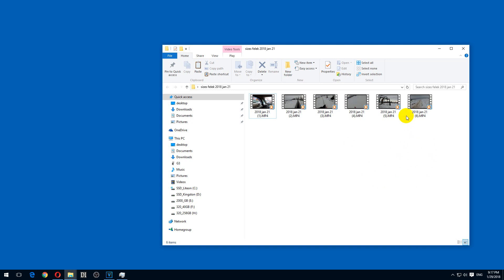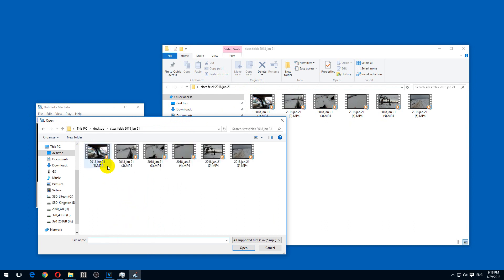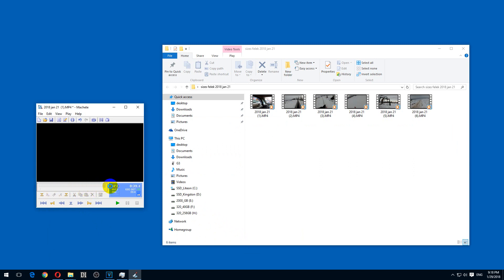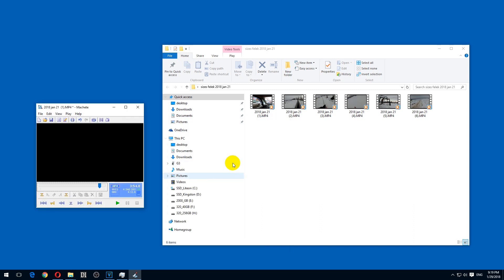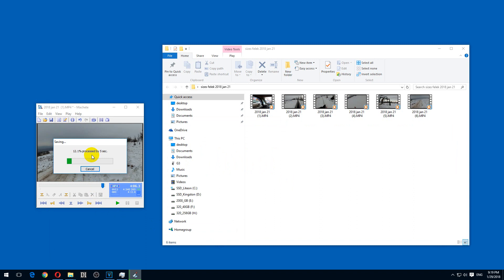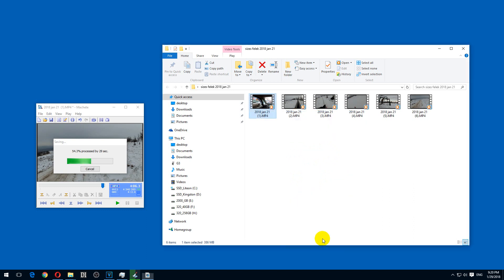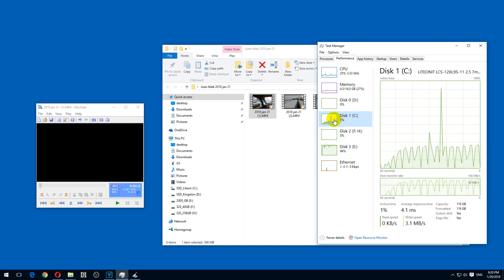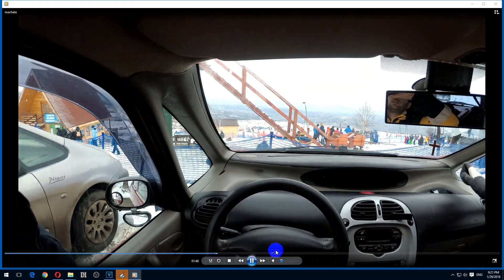How to Quickly Merge Large videos Losslessly (Machete)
Quickly merging six large 4K 60fps clips into one single video, without re-compression.

!!! All videos must be from the same camera, using the same settings (frames/second, resolution, compression) !!!